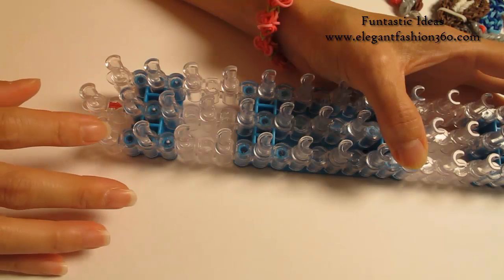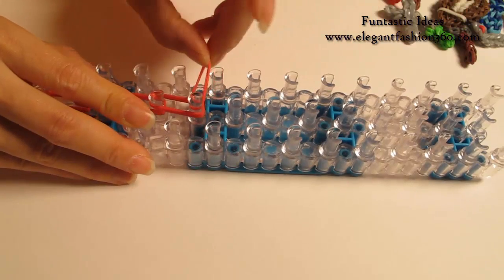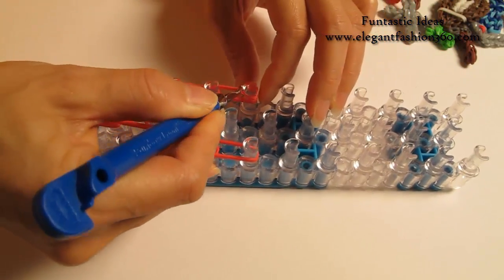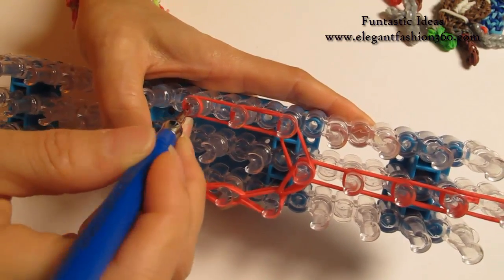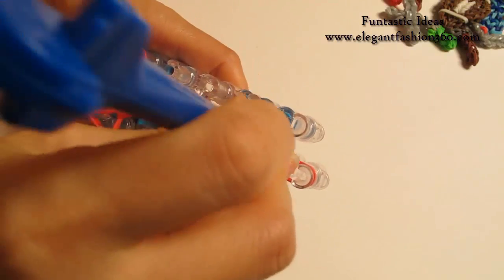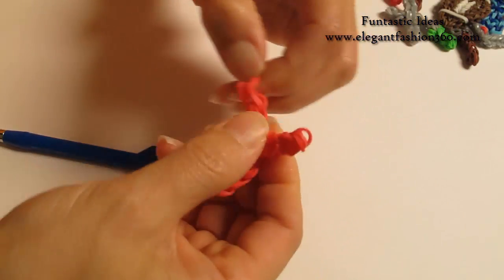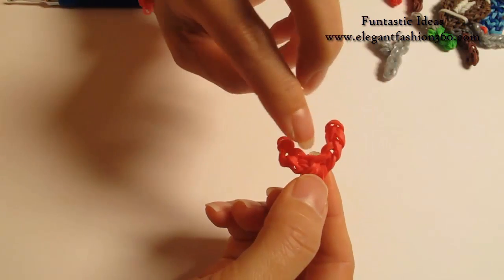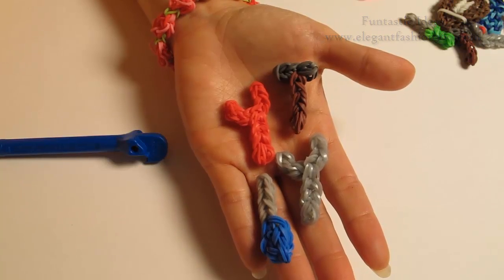Rainbow Loom Crescent Wrench charms - How to -Father's Day gift ideas-Tools set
Tutorial design for how to make Rainbow Loom Crescent wrench tools set charm

You will need the following bands:
Red 27

A fun place to be: 300+ more tutorials for Rainbow Loom Pattern designs.